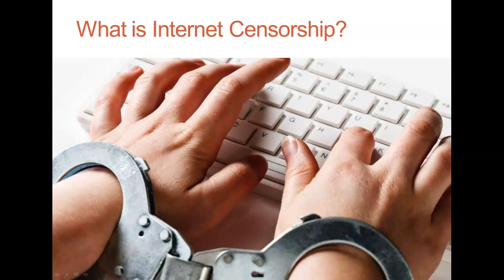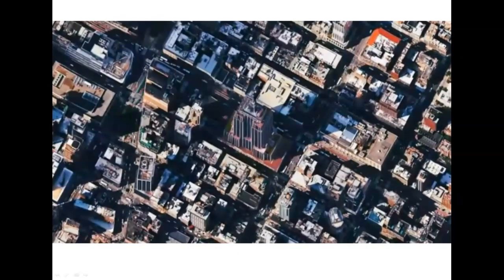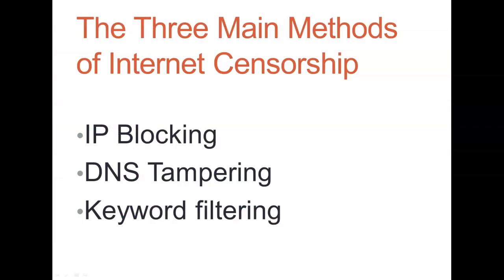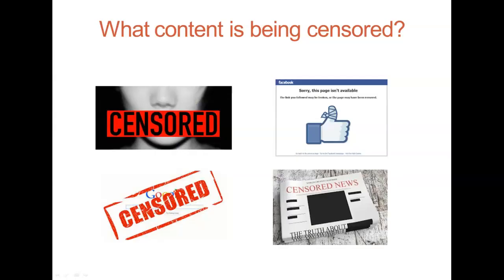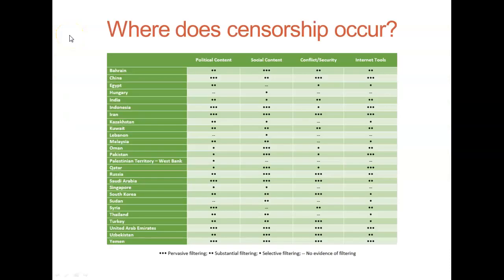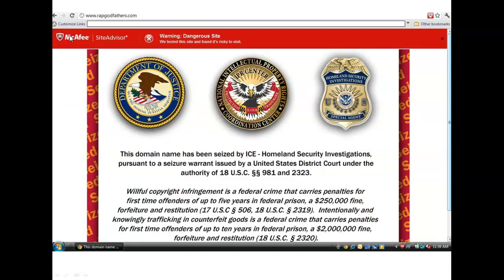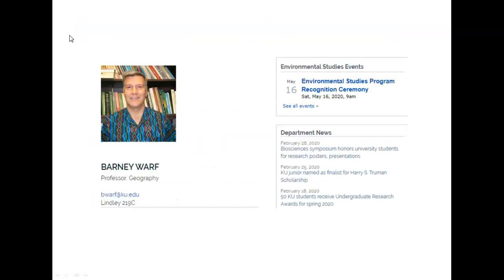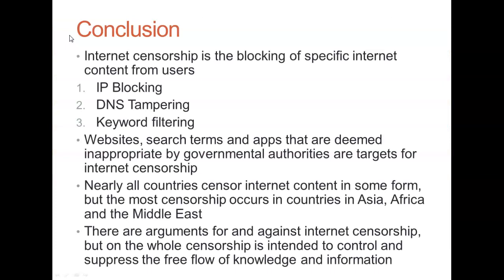Tim Freeman - Internet Censorship Around the Globe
Internet Censorship presentation by Tim Freeman for CGS3095.